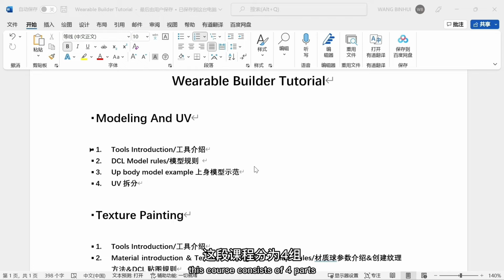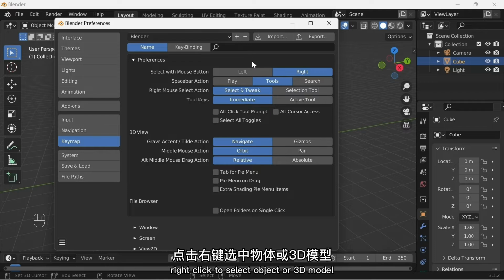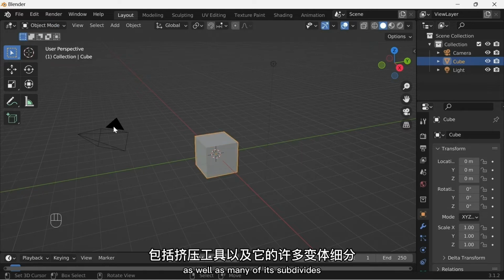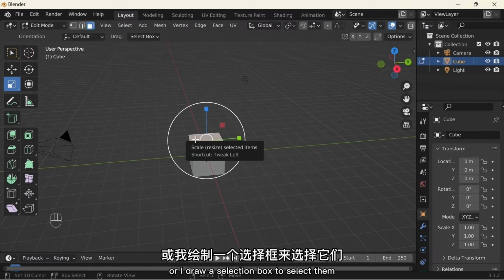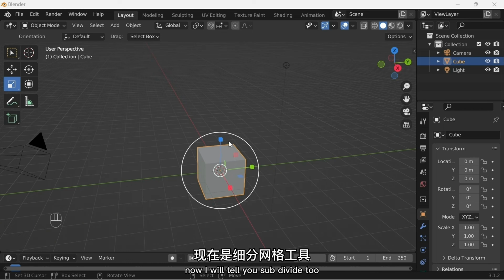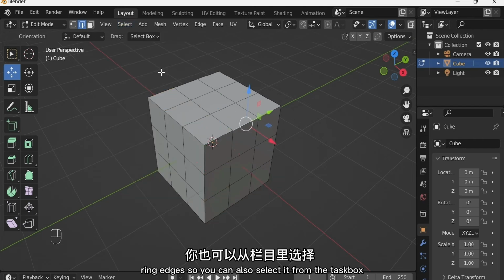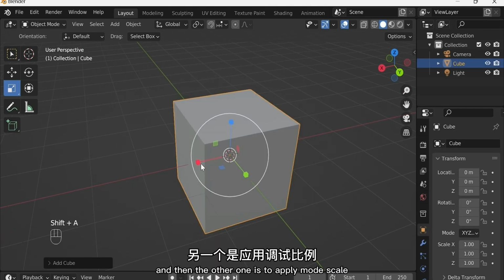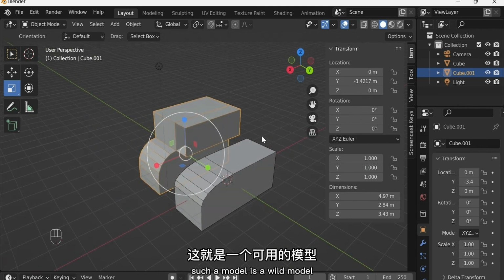How to make a Decentraland Wearable in Blender Part 1 / 如何在Blender制作Decentraland可穿戴 第一部分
In this class, we are showing you the basic start, how to use tools in Blender
这节课中我们将介绍如何使用Blender软件里的工具

Class instructor : Simor